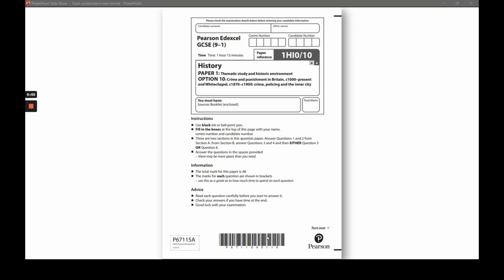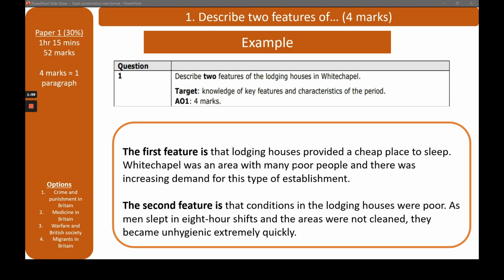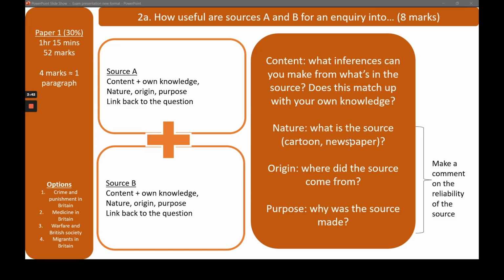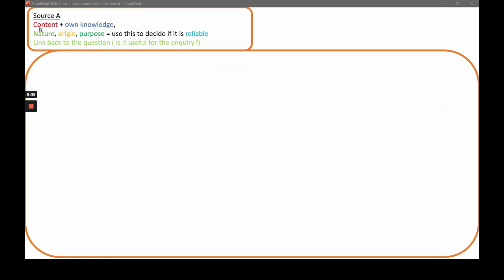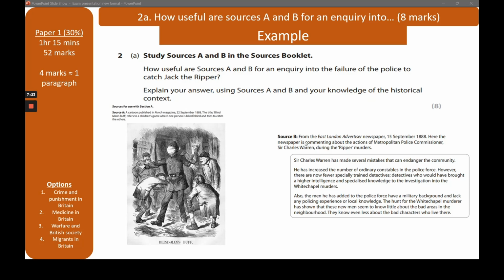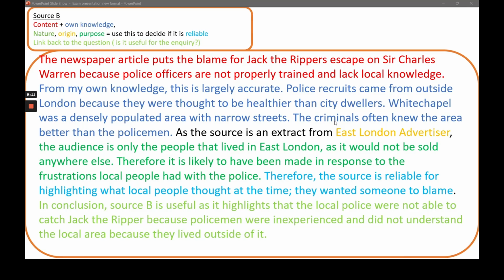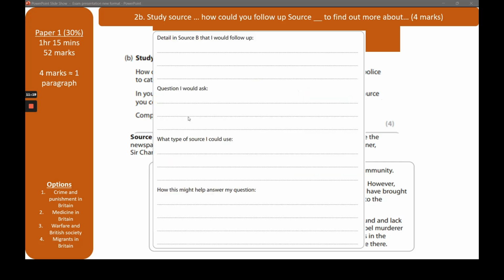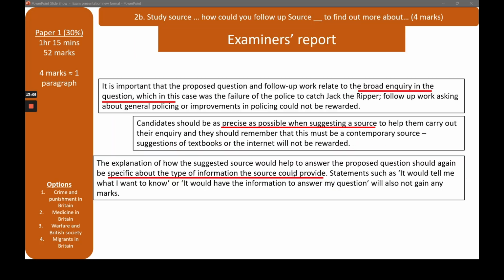Edexcel History Whitechapel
Edexcel History paper 1. This example gives examples of Whitechapel, 2021 paper.
00:00 - 01:15 - intro
01:16 - 02:45 - Question 1
02:26 - 10:42 - Question 2a
10:43 - 13:07